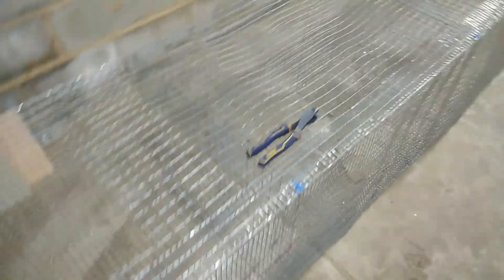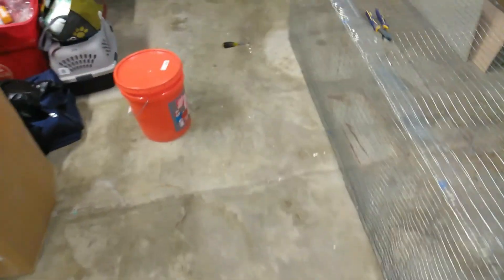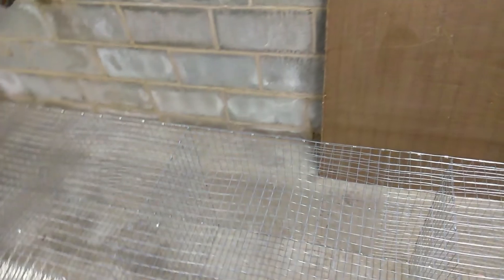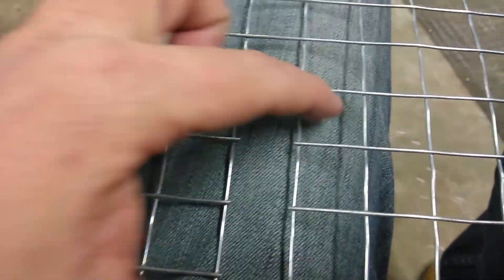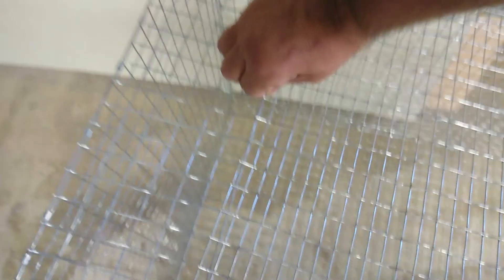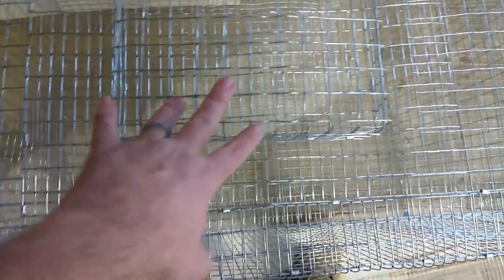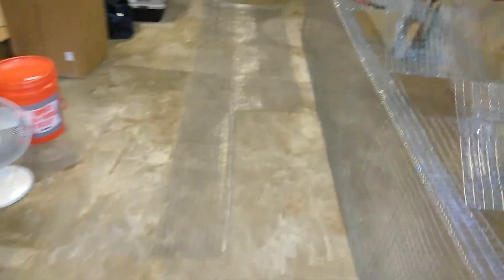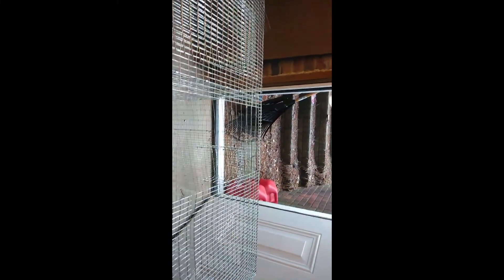Rabbit Cage Build Part #3